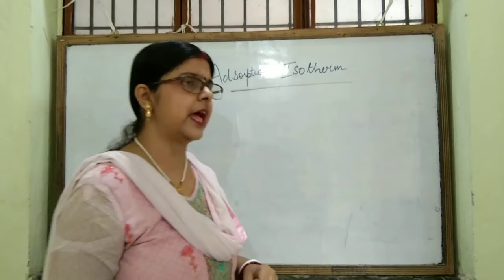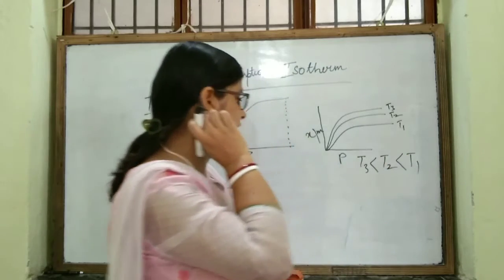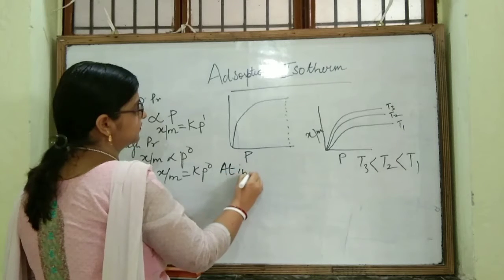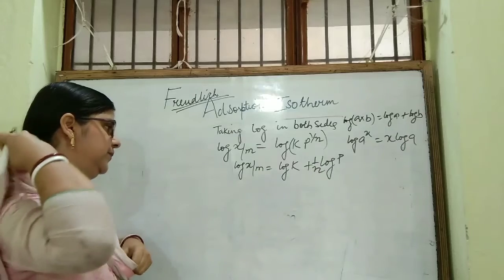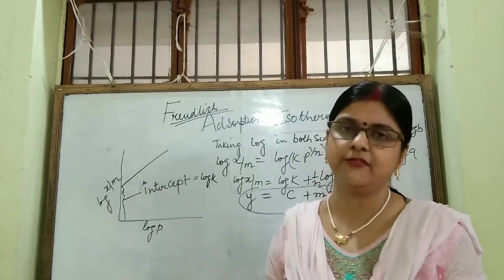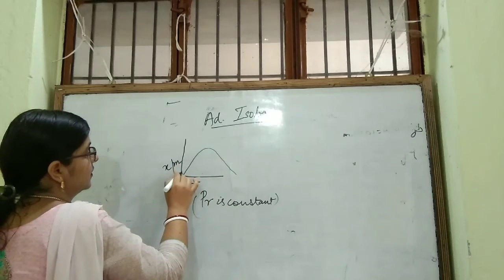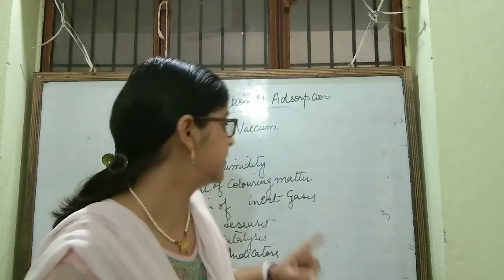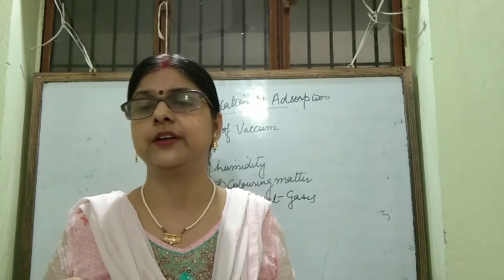ClassnXII CHEMISTRY SURFACE CHEMISTRY EPISODE 2 BY SHASWATI MUKHERJEE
Isotherm and isobar